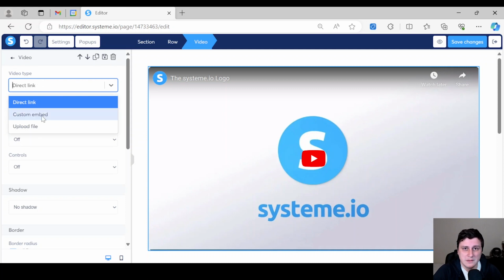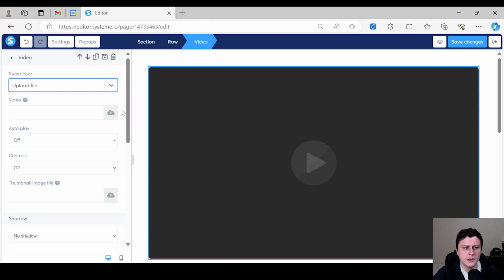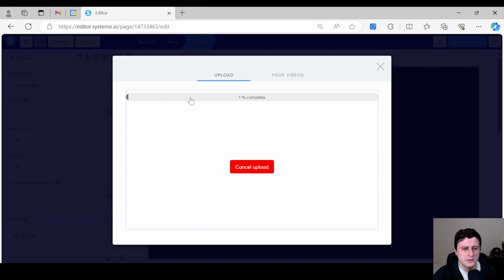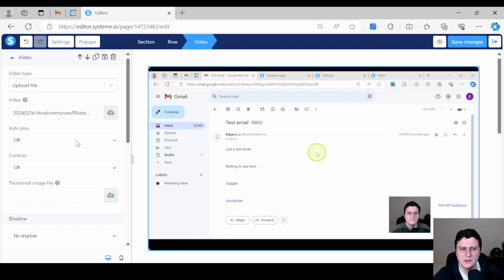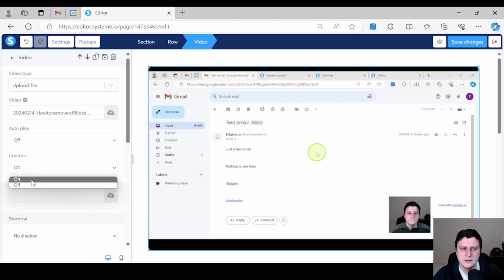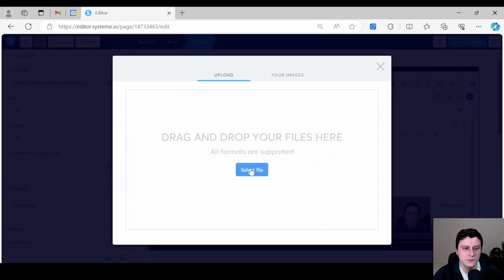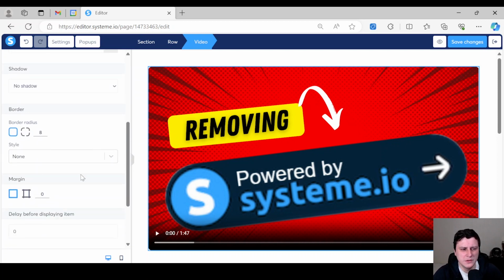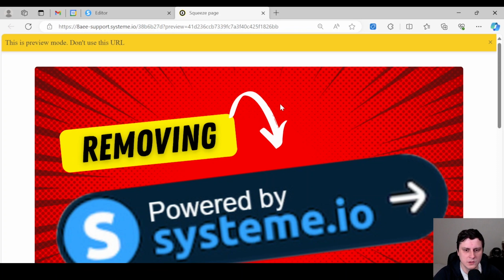How to easily Host a Video on systeme.io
Claim your sales funnel template which includes:
✅ Course template
✅ A to Z setup explainer video

In this video you'll learn:
* What are the 3 ways to host or upload a video on systeme.io - either by uploading it, embedding code or adding a link to a YouTube, Vimeo or Wistia link
* Where you can host the videos on systeme.io (blog, landing page, course)
* All the customization options you have